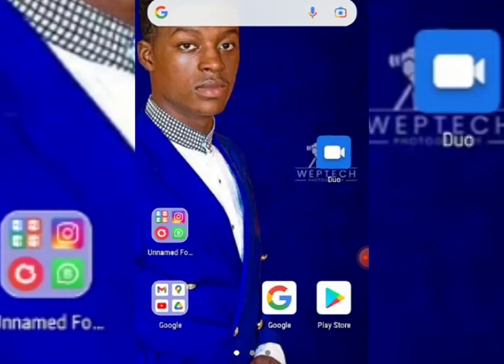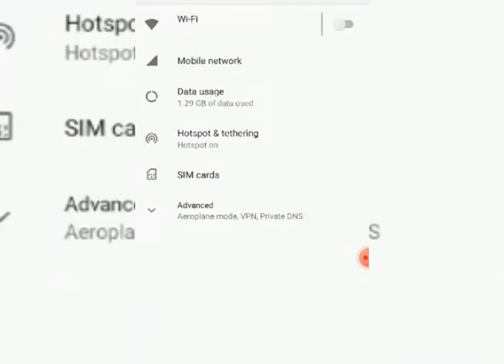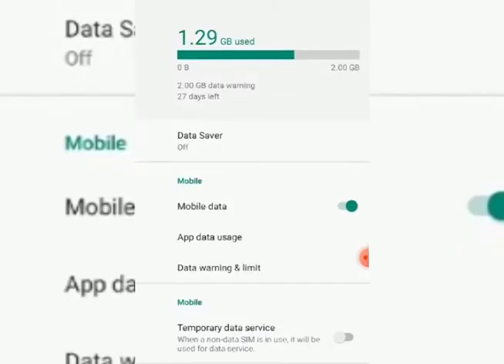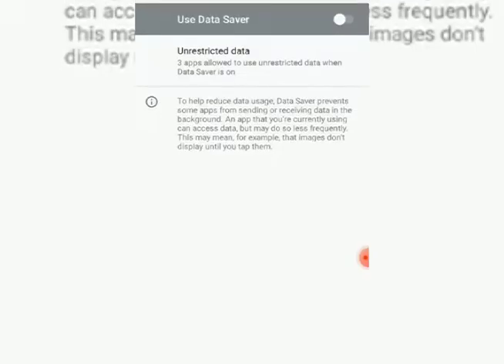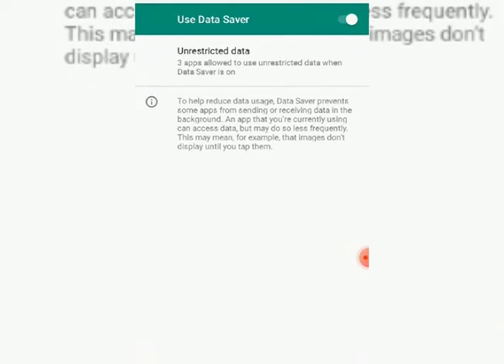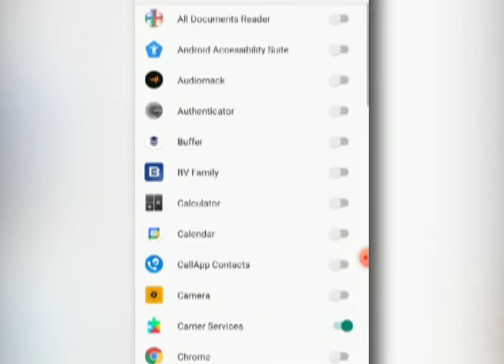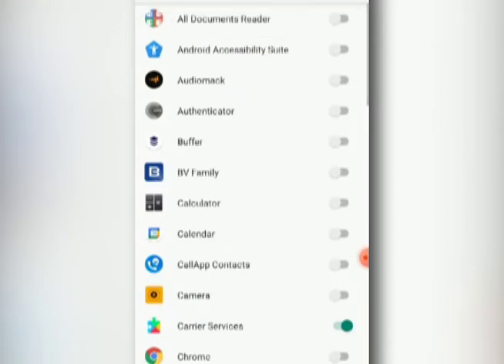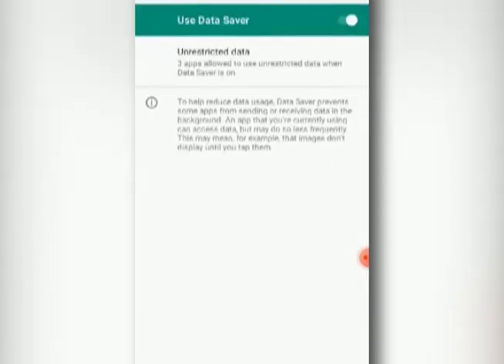How to stop data consumption in Android Phone in less than one minute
How to Stop Data Consumption in your Android Phone within 1 minutes